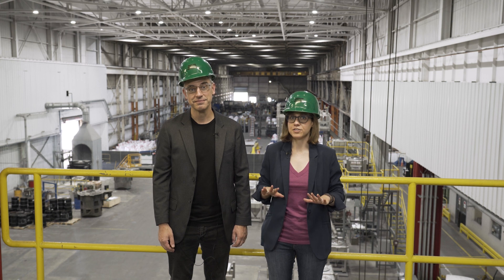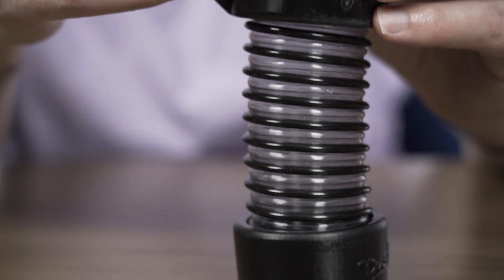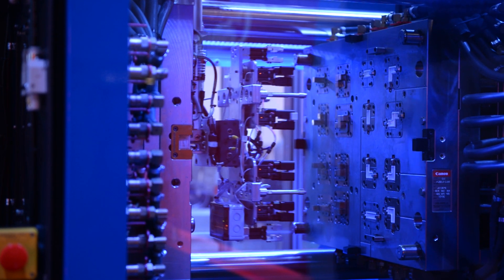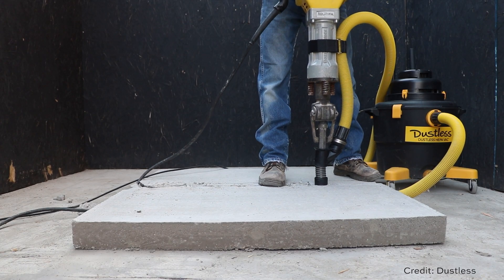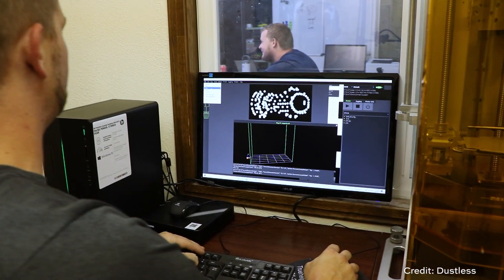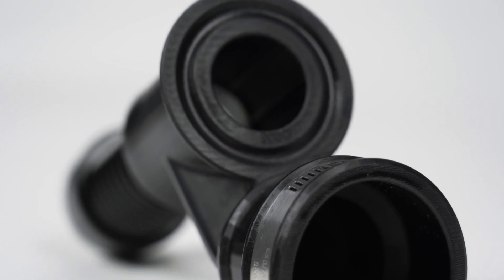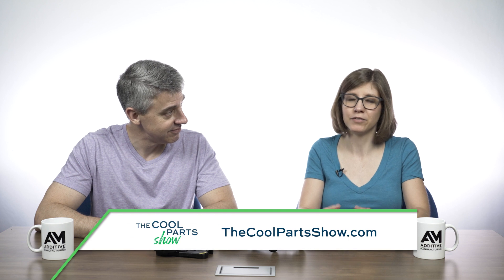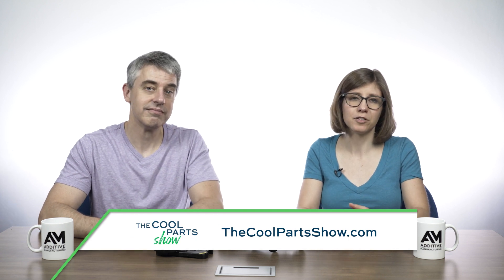3D Printing Brings Manufacturing Back to the U.S. | The Cool Parts Show #34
Dustless Technologies has relied on overseas manufacturing for years, particularly to make mold tooling, but the shift to 3D printing away from injection molding is allowing the Utah-based maker of wet-dry vacuums and accessories to increase its part production in the United States. The new DustBuddie attachment for jackhammers is the company’s first entirely U.S.-made product in decades, produced through additive manufacturing via digital light processing (DLP). In this episode, Dustless’s CEO describes the opportunities for reshoring with 3D printing and the leadtime savings and other advantages of 3D printing over molding.